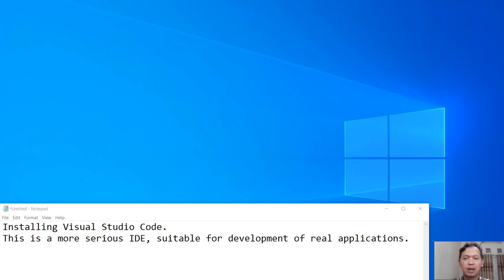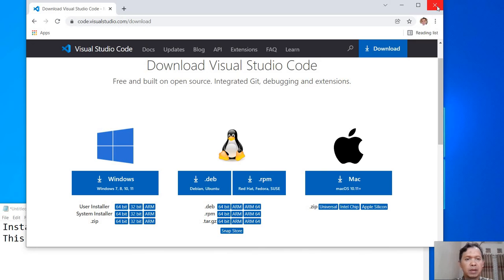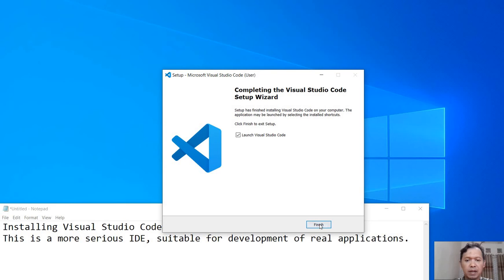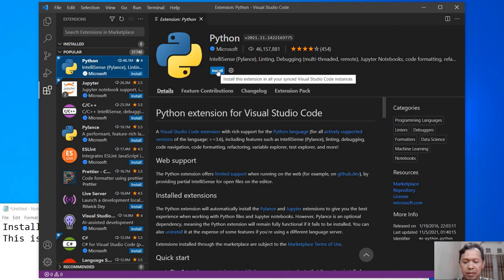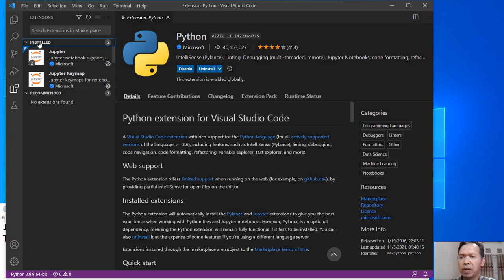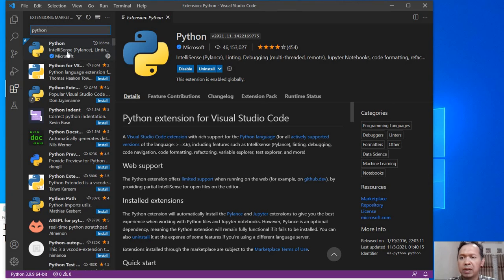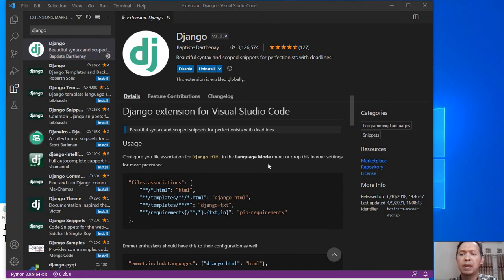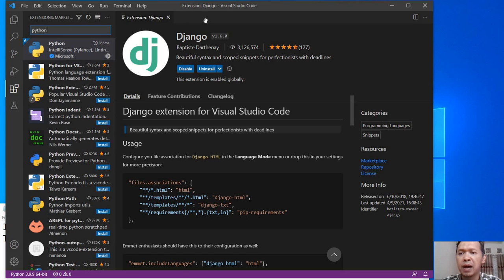Visual Studio Code installation